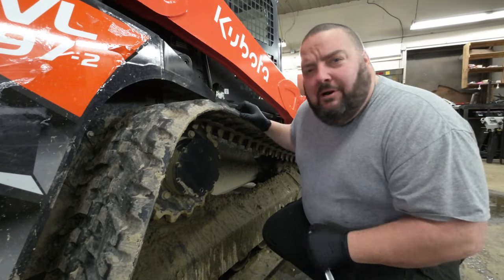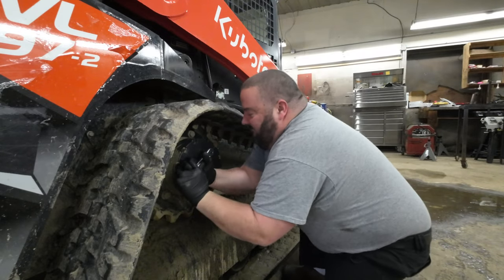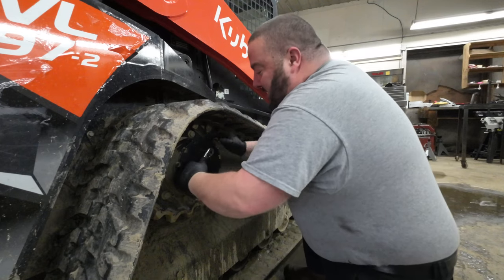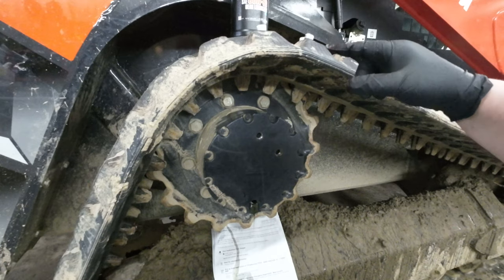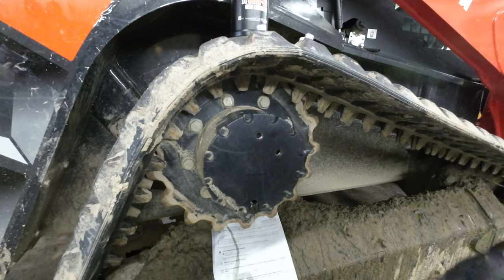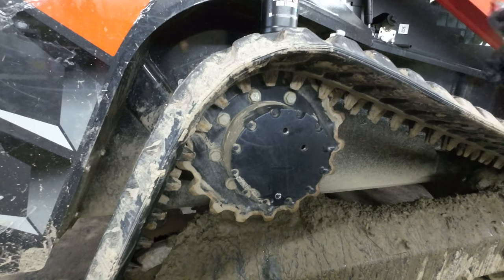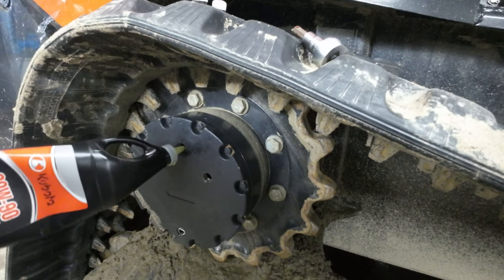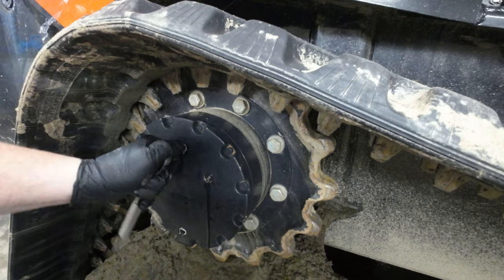How to Change Final Drive Oil On Kubota SVL97-2 Skidsteer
NSFW